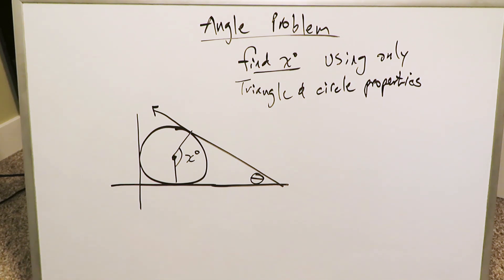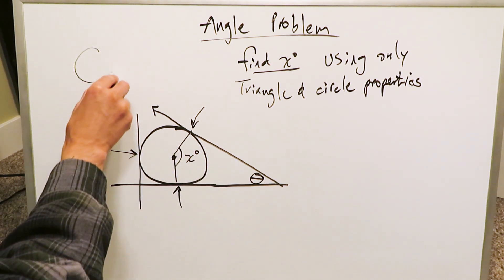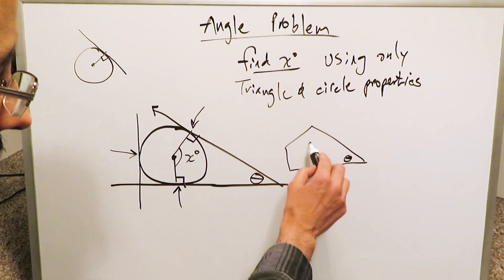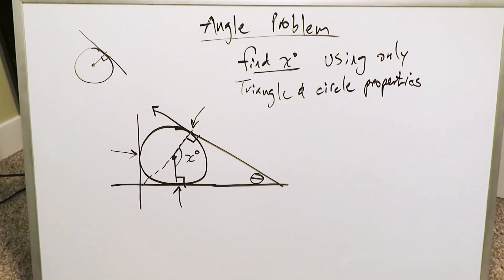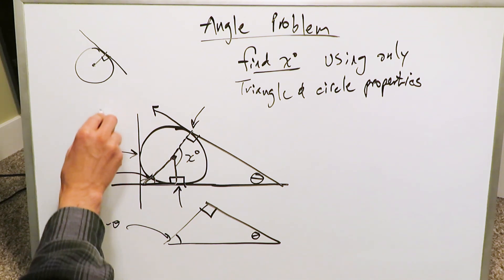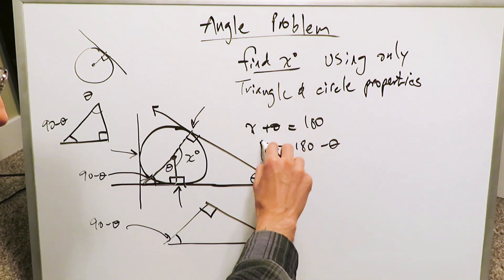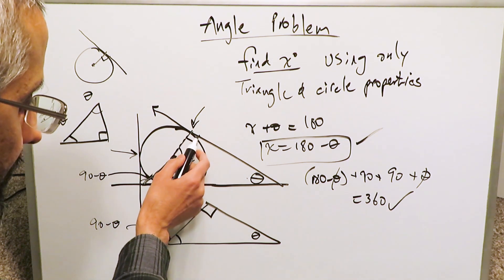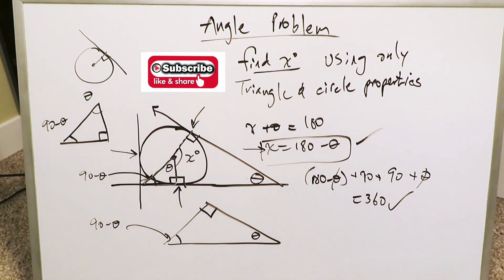Angle Determination Using Triangle/Circle Properties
In this problem determine value of angle 'x' using only triangle and circle properties. Note: there is more than one way to solve this.

Relevant Video on tangent lines to circles (angle of contact is 90 degrees or a right angle):